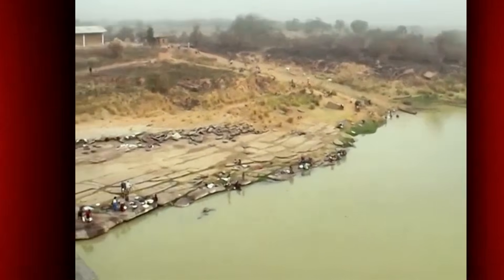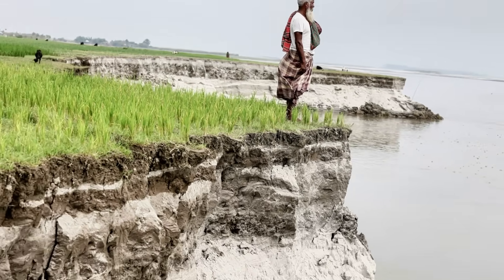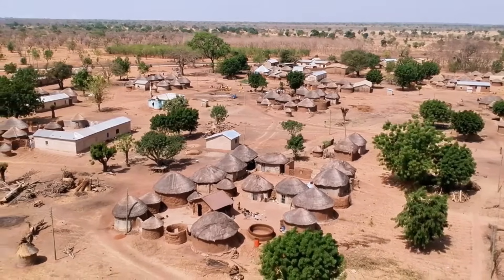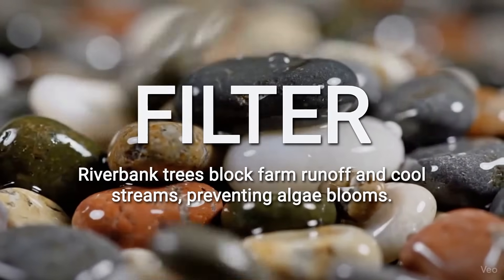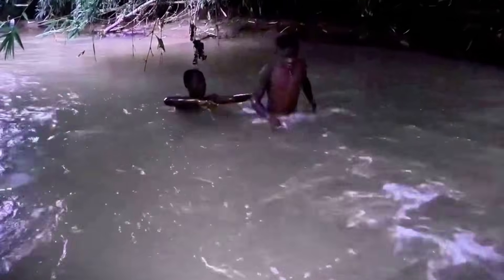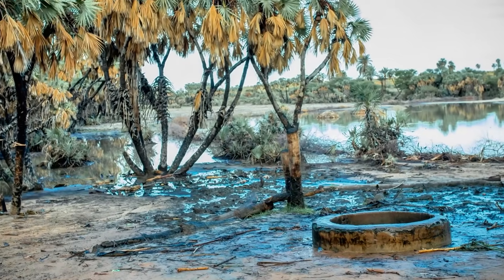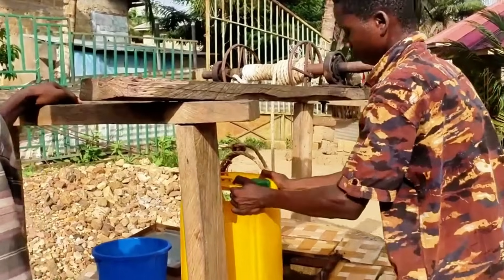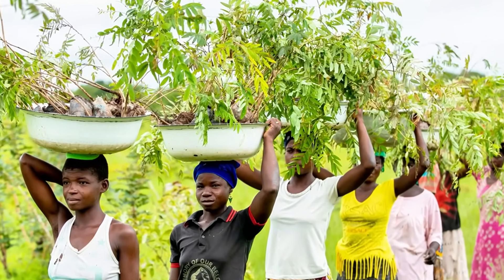How Ghana Is Saving a Dying River Using the Science of the Right Trees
Ghana stopped a river from disappearing using smart land design rather than massive dams or heavy machinery. This video explains how scientific land planning and ecological logic restored a river system that was on the verge of collapse.

It's disappointing how deforestation, farming near riverbanks, and soil erosion slowly destroyed the natural structure that keeps rivers alive. Instead of focusing on the river itself, local engineers and environmental scientists focused on the surrounding land. By redesigning riparian buffer zones, selecting the right tree species, and controlling how water flows through soil before reaching the river, the system was stabilized from the outside in.

It's curious how root depth, canopy cover, and soil structure directly influence river survival. It also explains why planting the wrong trees can worsen water loss, while the right species can slow evaporation and anchor riverbanks naturally. This approach required no advanced technology, only careful ecological design backed by data and long-term observation.

By the end, we will understand how rivers are not saved by water alone, but by managing the land that feeds them.

This channel explores real-world environmental systems, land engineering, and large-scale ecological solutions shaping fragile landscapes.